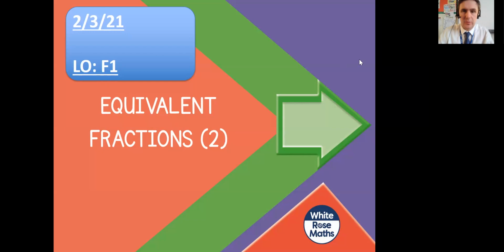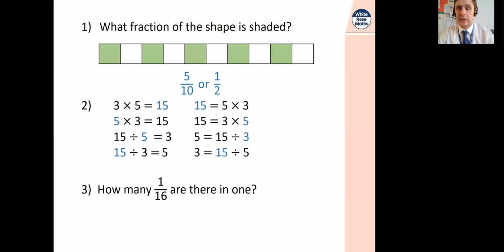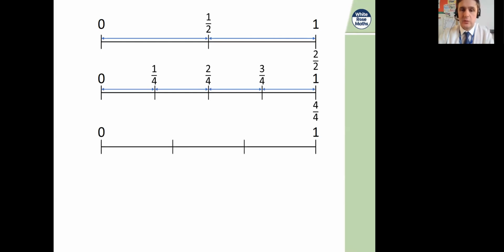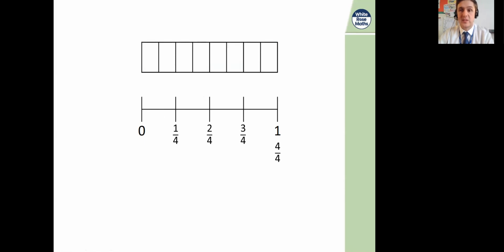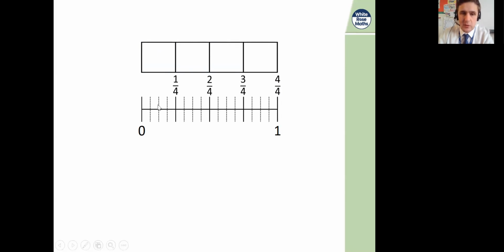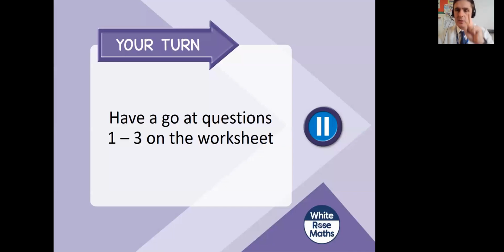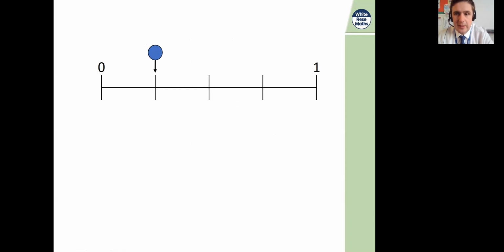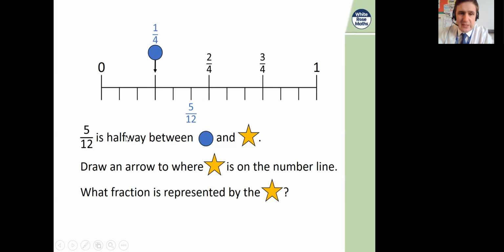Tuesday Maths lesson